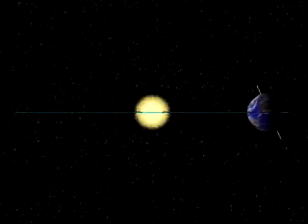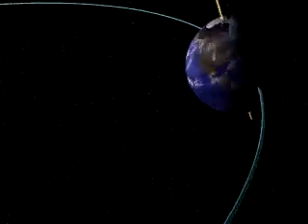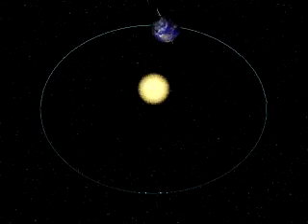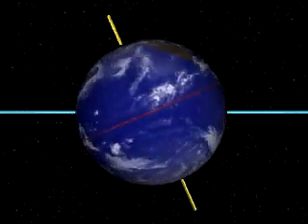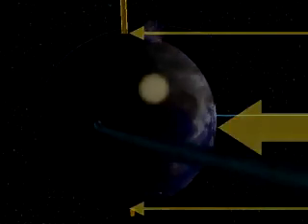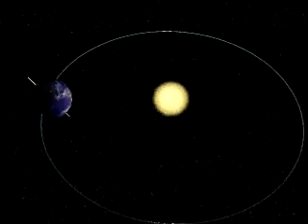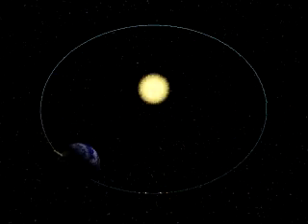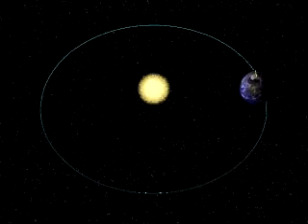Η μεγαλύτερη νύχτα του χρόνου.flv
Ατελείωτη θα φαντάζει η νύχτα της Πέμπτης 22 Δεκεμβρίου του 2011, καθώς θα είναι η μεγαλύτερη του έτους, γνωστή ως Χειμερινό Ηλιοστάσιο. Οι απανταχού «νυχτόβιοι» θα έχουν την ευκαιρία να απολαύσουν τον έναστρο ουρανό για 14 ώρες και 29 λεπτά.

Ημερολογιακά, το χειμερινό ηλιοστάσιο μπορεί να σημειωθεί από τις 20 έως τις 23 Δεκεμβρίου. Τελευταία φορά που κάτι τέτοιο πραγματοποιήθηκε στις 23 Δεκεμβρίου ήταν το 1903, ενώ η επόμενη θα είναι το 2303. «Ακόμη πιο σπάνια είναι η 20η Δεκεμβρίου με την επόμενη να συμβαίνει το 2080»

«Οι διαφοροποιήσεις αυτές οφείλονται στο Γρηγοριανό Ημερολόγιο του οποίου το κάθε έτος έχει 365 ημέρες εκτός από τα δίσεκτα έτη με τις 366 ημέρες τους. Τα πράγματα, όμως, δεν ήσαν πάντα έτσι. Ας τα πάρουμε, λοιπόν, από την αρχή: από την αρχαιότητα ακόμη ο υπολογισμός του έτους πραγματοποιούνταν με την παρατήρηση της επίδρασης που έχει πάνω στη Γη η περιφορά της γύρω από τον Ήλιο, η επίδραση δηλαδή του κύκλου των εποχών. Οι εποχιακές αυτές αλλαγές είχαν για τους αρχαίους τεράστια σημασία, ιδιαίτερα μάλιστα μετά την εμφάνιση της γεωργίας πριν από 10.000 περίπου χρόνια καθώς η σπορά, η συγκομιδή και οι άλλες γεωργικές ασχολίες εξαρτιόνταν από τις αλλαγές των εποχών - η διάρκεια ενός ηλιακού έτους έπρεπε να μετρηθεί επακριβώς»